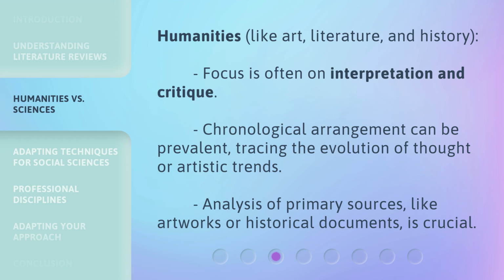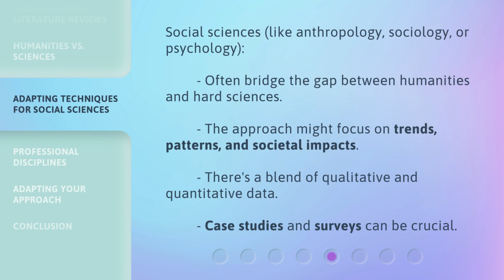Adapting Literature Review Techniques Across Disciplines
Adapting Literature Reviews: Unlocking the Secrets Across Disciplines • Discover the art of adapting literature review techniques to different disciplines in this informative video. From humanities to sciences and social sciences, learn how to navigate the unique approaches and uncover the secrets of effective literature reviews.

00:00 • Introduction - Adapting Literature Review Techniques Across Disciplines
00:27 • Understanding Literature Reviews
00:52 • Humanities vs. Sciences
01:36 • Adapting Techniques for Social Sciences
02:01 • Professional Disciplines
02:33 • Adapting Your Approach